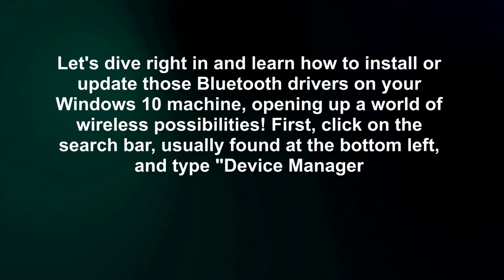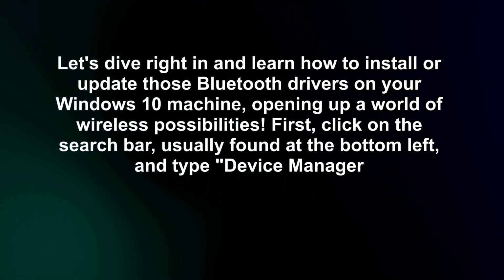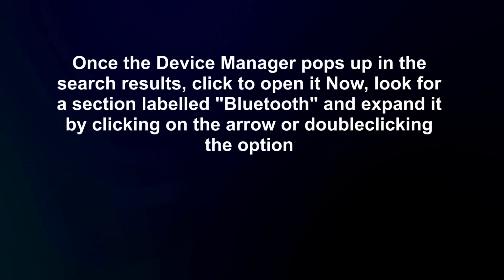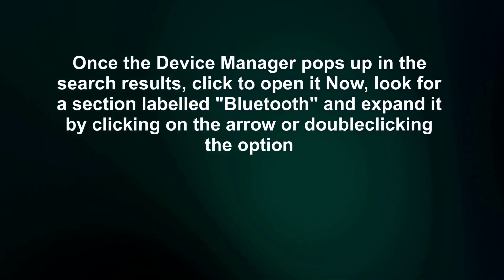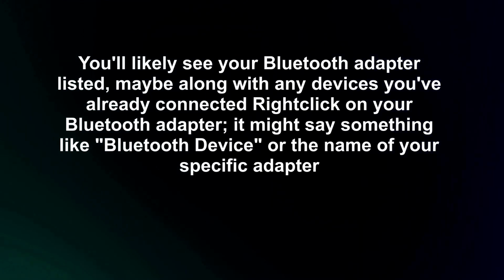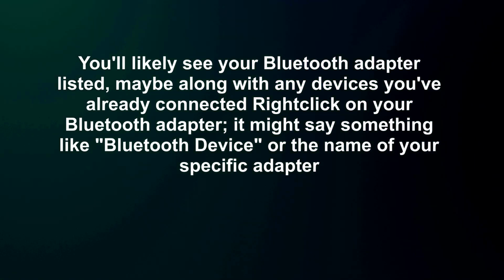How To Install Bluetooth Drivers On Windows 10 - GUIDE!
How To Install Bluetooth Drivers On Windows 10 guides users through the process of installing or updating Bluetooth drivers on Windows 10, enabling wireless connectivity with devices like headphones, speakers, and keyboards, thereby enhancing your device's versatility.

00:00 Intro
00:10 Open Device Manager
00:21 Locate Bluetooth Adapter
00:29 Update Driver
00:36 Search for Drivers
00:46 Driver Update
00:55 Restart Computer (If Necessary)
01:05 Conclusion